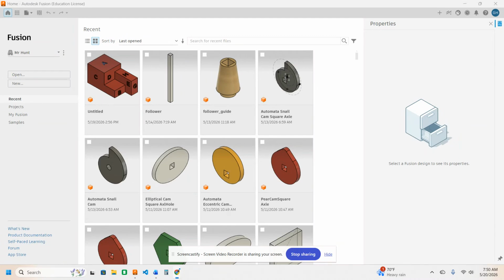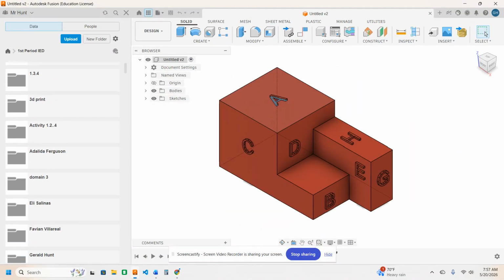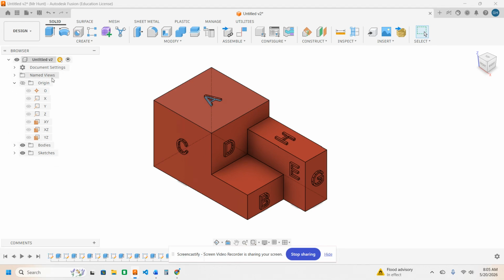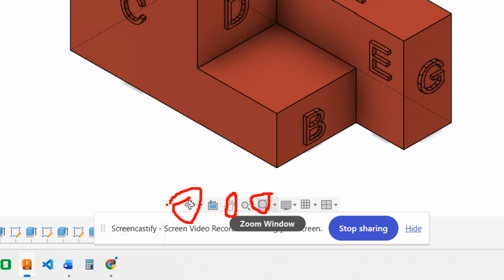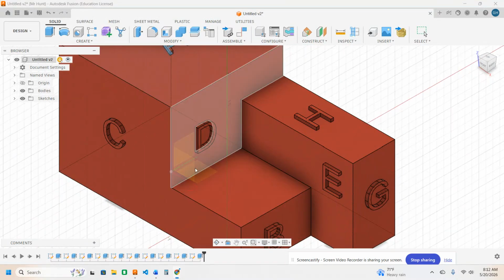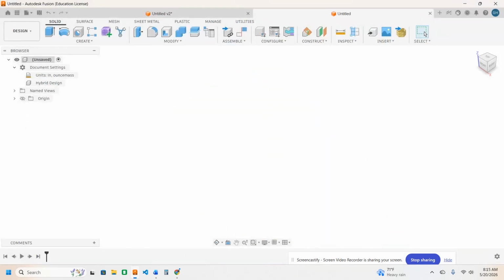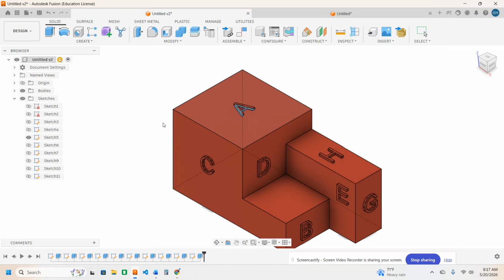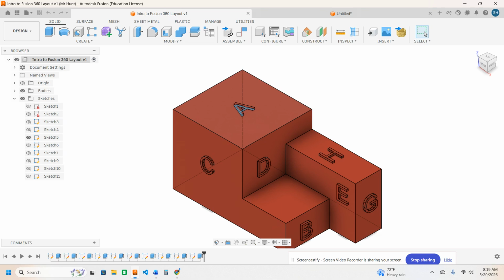Introduction to Fusion 360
Discover the essential layout and tools of Fusion 360, a powerful CAD software used by engineers and designers. This video covers the interface organization, key workspaces, sketching basics, 3D modeling techniques, assemblies, and file management. Educators will gain practical insights on guiding students through creating sketches, converting 2D to 3D models, and managing projects efficiently. Enhance your teaching toolkit with clear steps to build confidence in engineering design using Fusion 360. Start empowering your students today with these foundational skills.